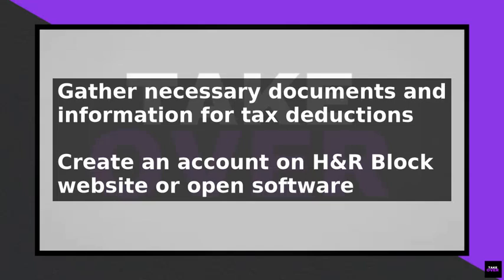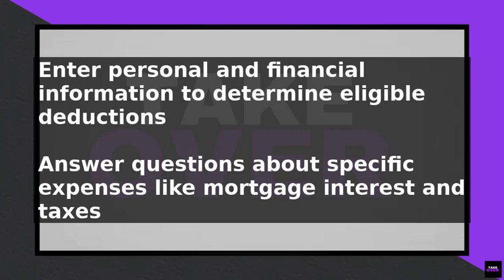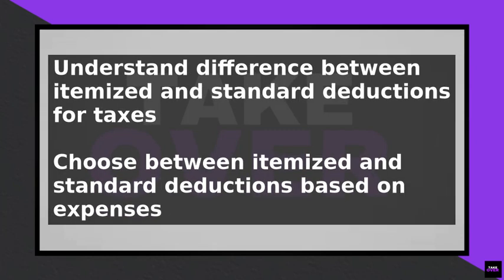How To Claim Deductions With H&R Block (2025)